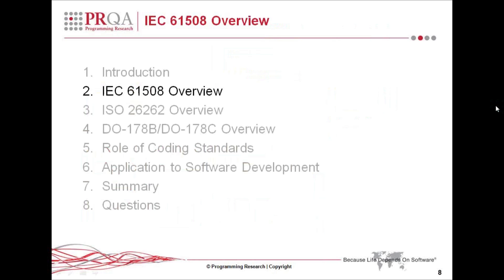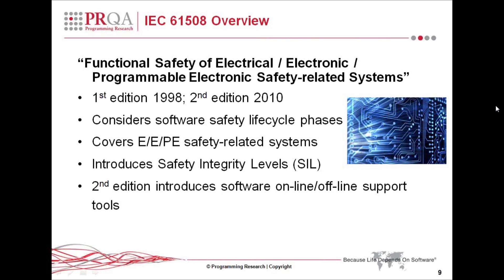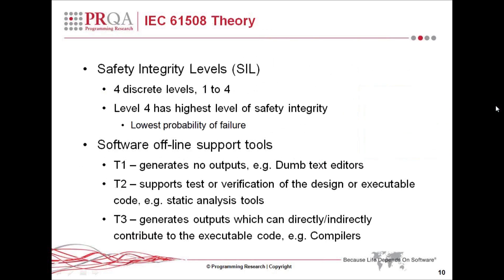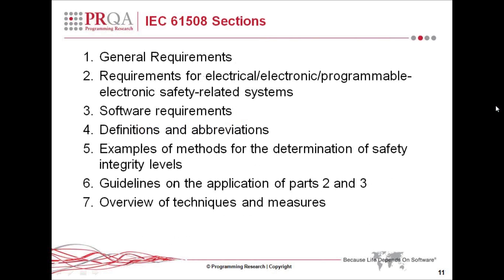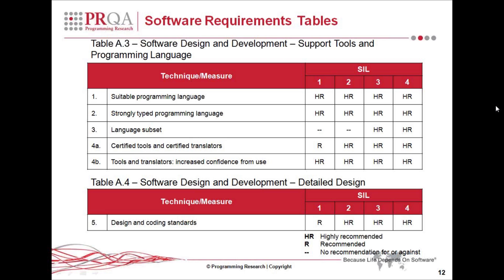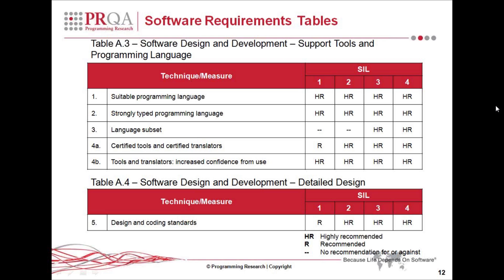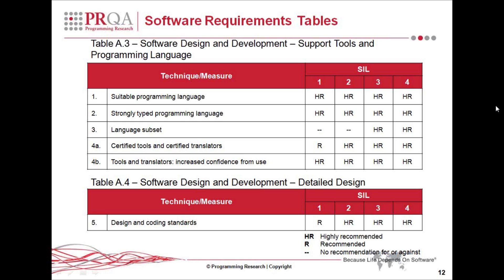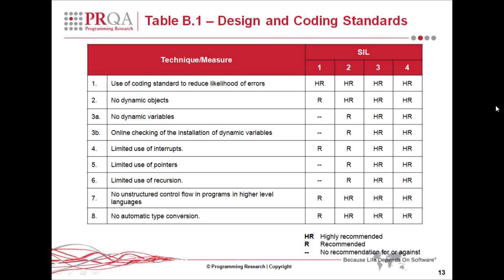IEC 61508 Overview - Excerpt from Software Development For Safety-Critical Environments Webinar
Presented by Dr Rachel Gartshore, this short video gives a brief overview of IEC 61508.  This video is an excerpt from a live webinar entitled Software Development For Safety-Critical Environments, How Safe Are You?